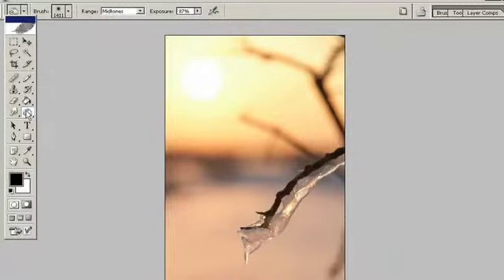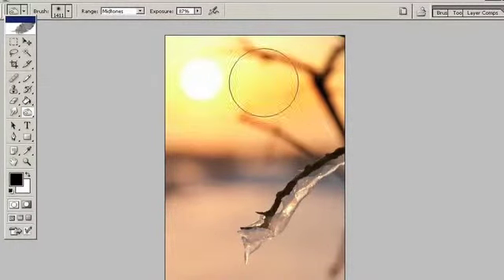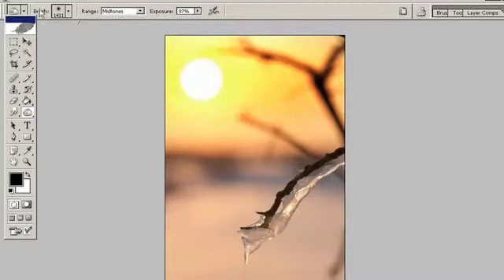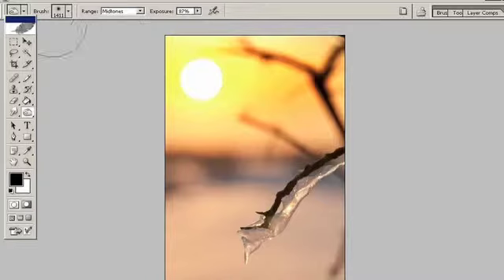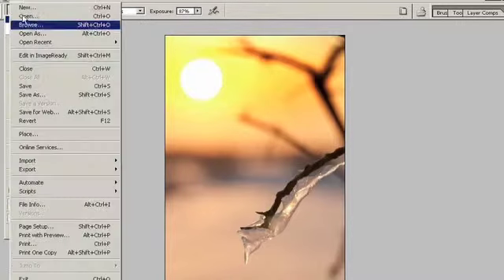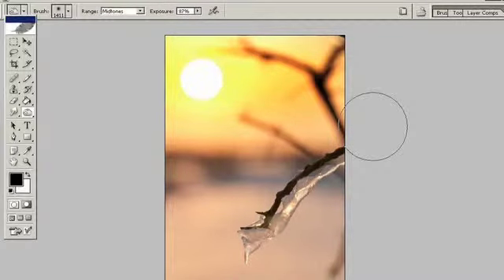Image File Formats (sample)